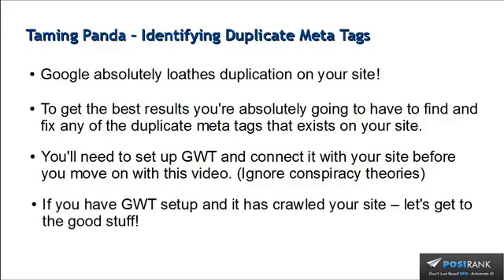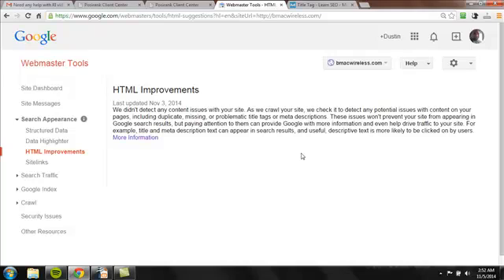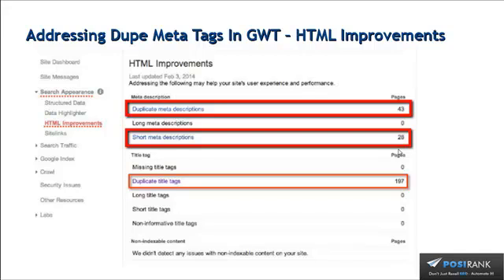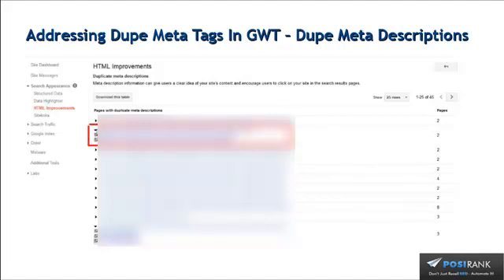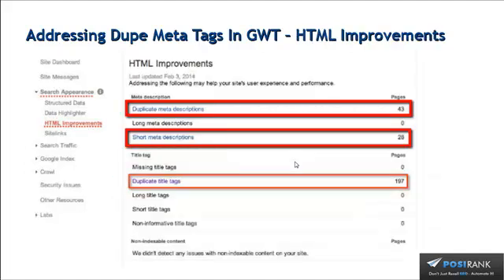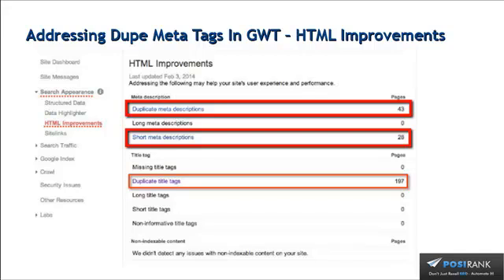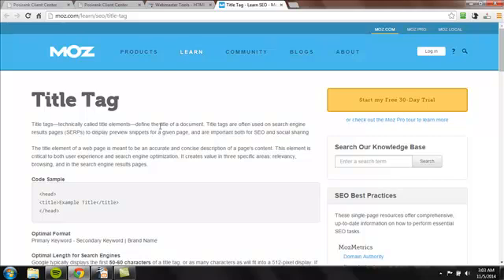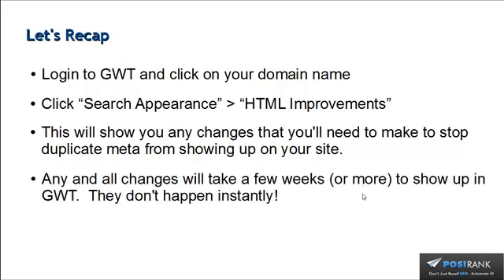How to Identify Duplicate Meta Tags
Dup meta data is one Panda filter trigger we can easily spot through Google Webmaster Tools.